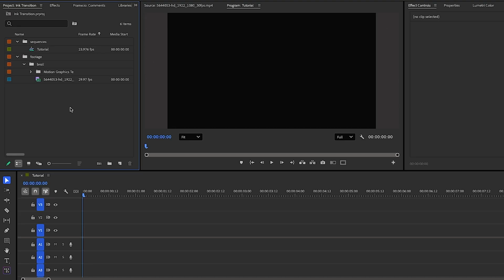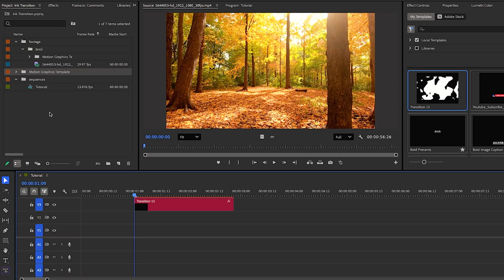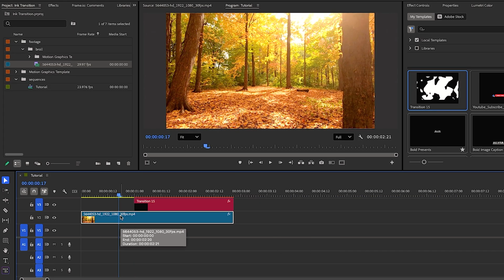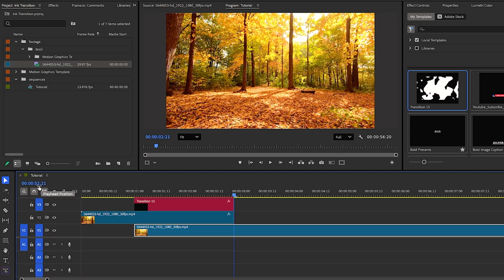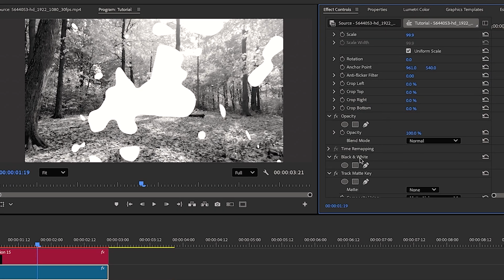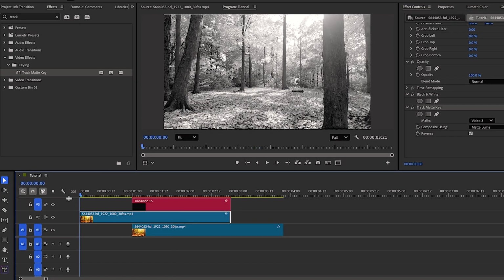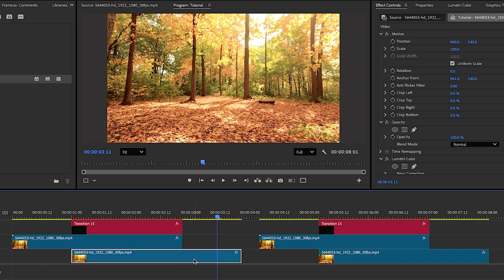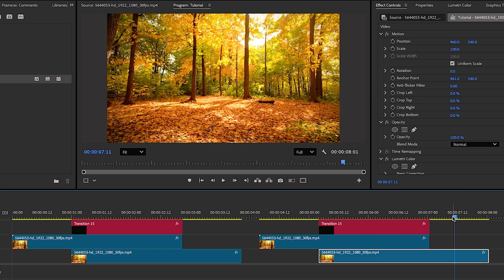Ink Transition Tutorial & Why Color Makes the Effect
In this video you will learn how to make the ink transition in Adobe Premiere Pro.

WORKSHOP
New to color correction? Grab your seat in my Fix the Color First color correction workshop!